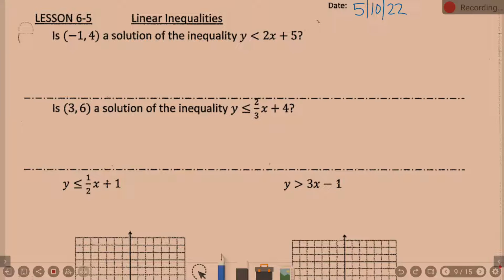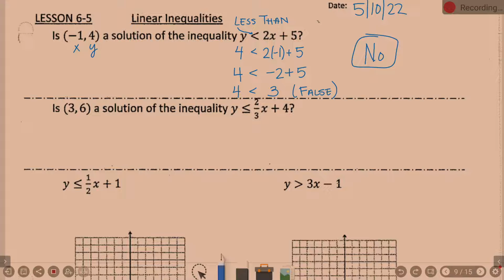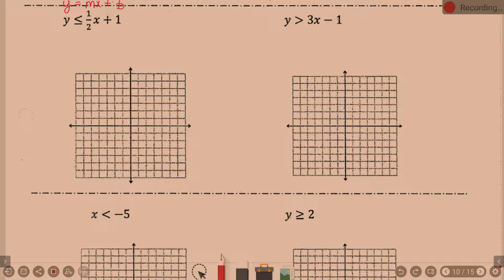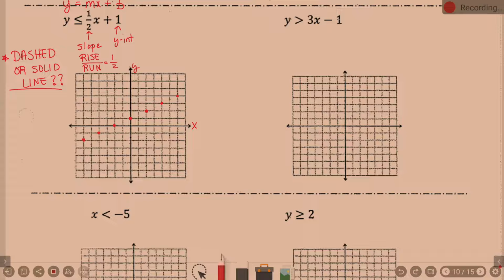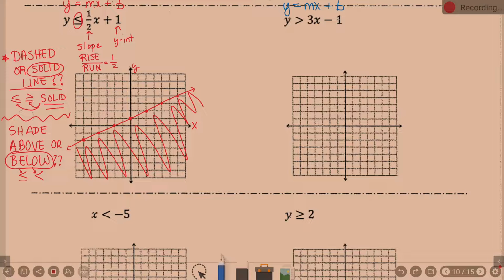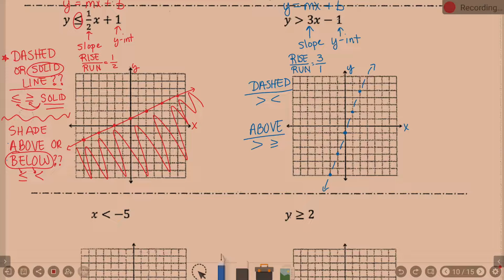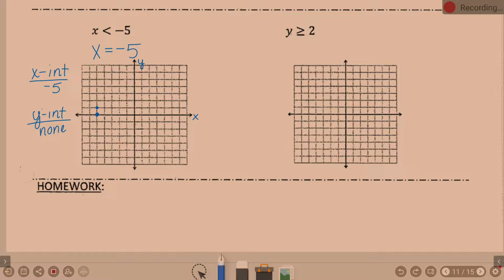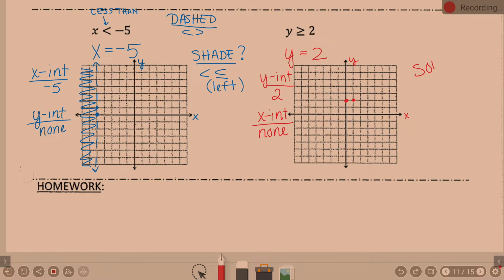Lesson 6 5